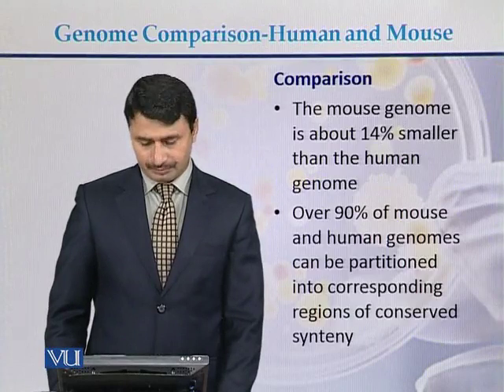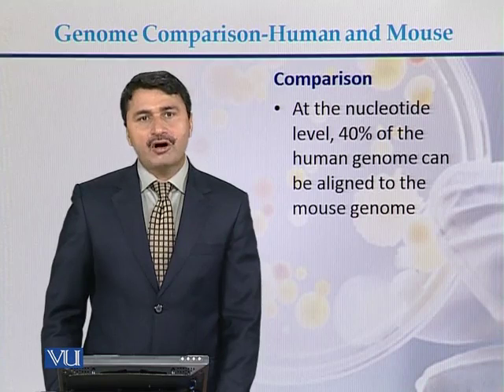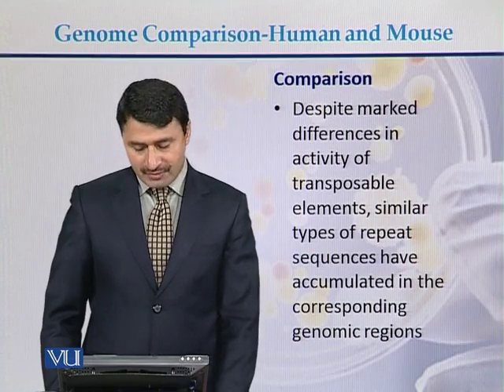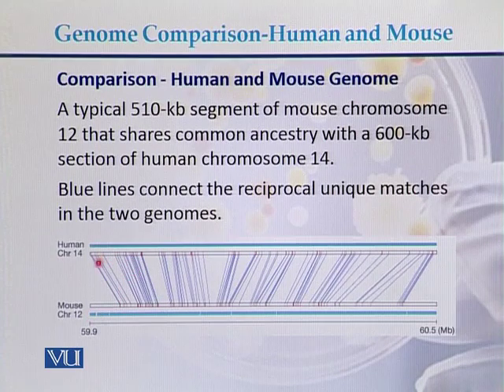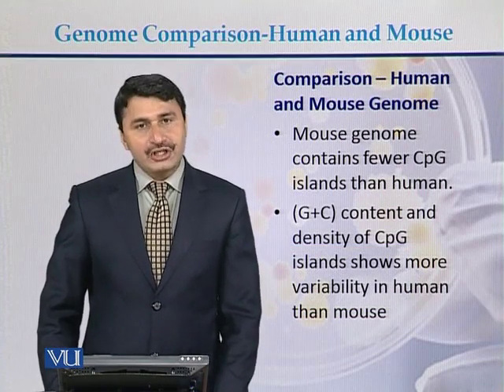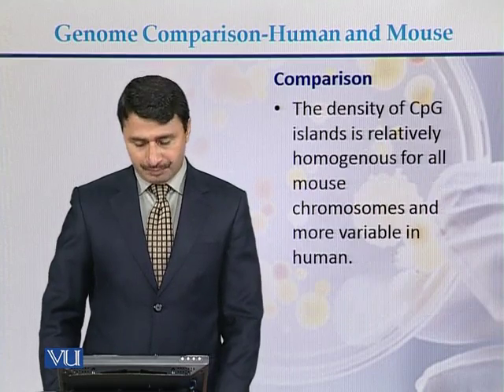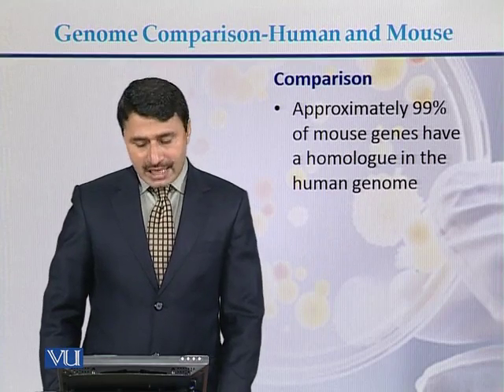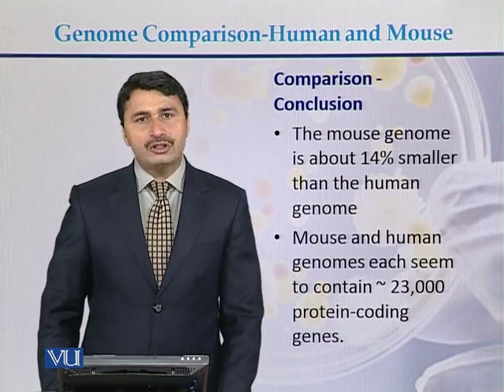BT504_Topic058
58_ Comparison of human and Mouse genome